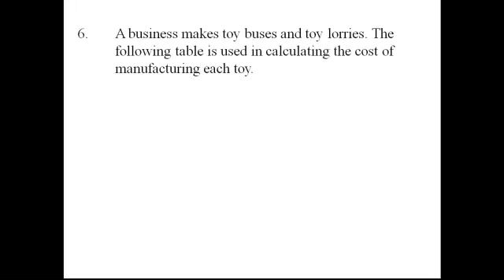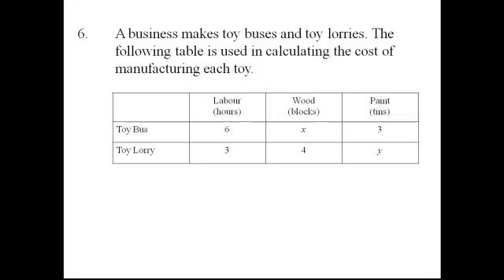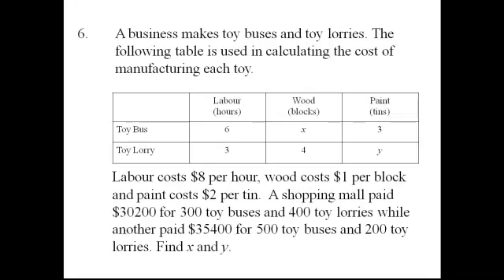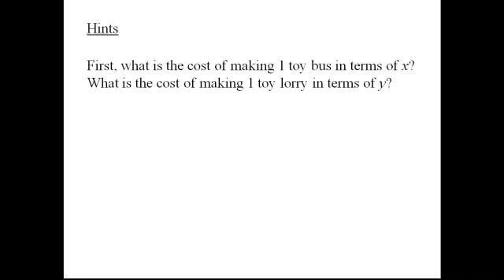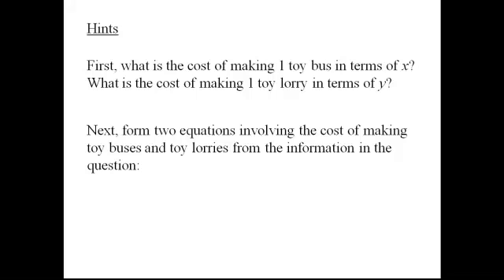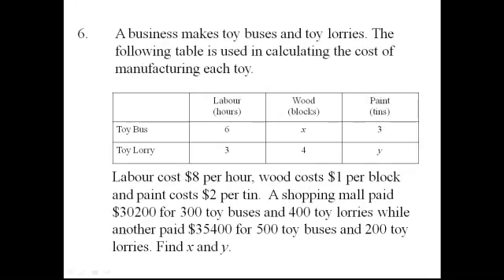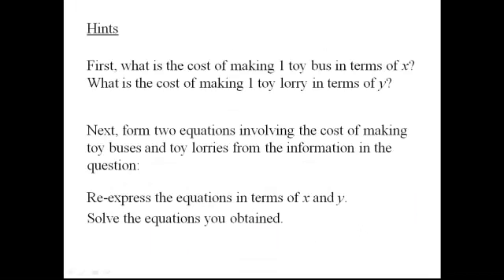SOLE eLearning - Tutorial Q6 Hint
Watch this video for hints on how to solve SOLE Tutorial Q6.